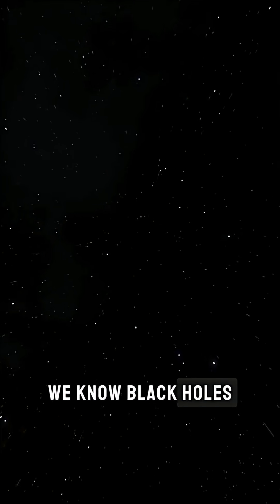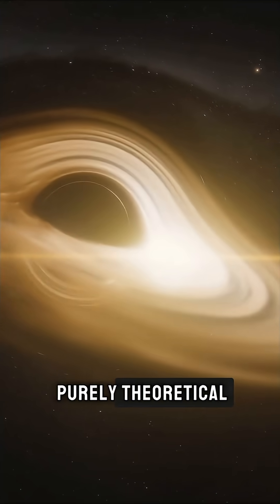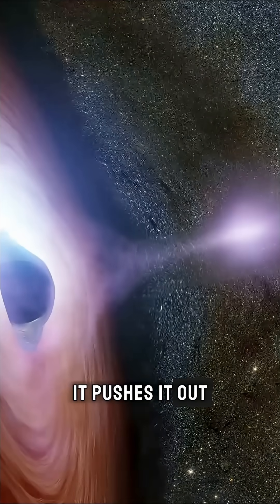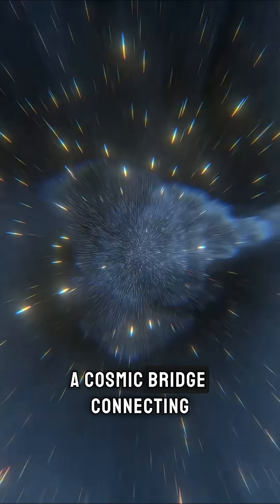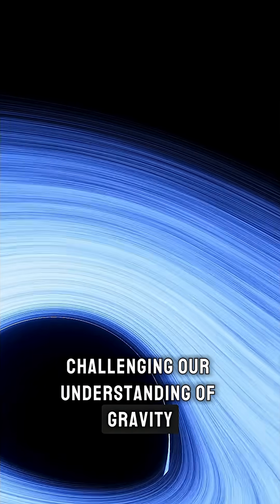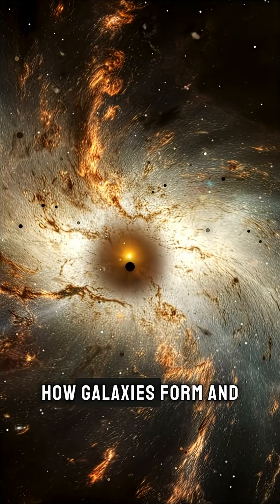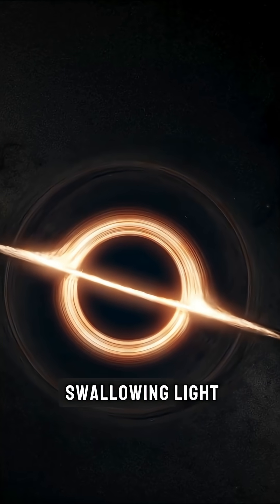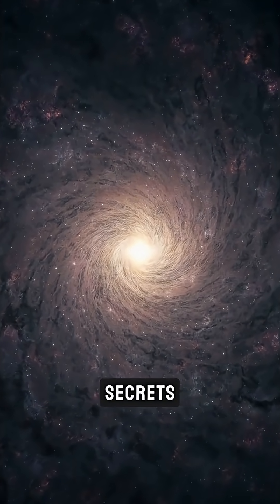White Holes: The Universe’s Mysterious Opposite of Black Holes ✨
We all know black holes devour everything — light, matter, even time.
But what if the universe had an opposite? Something that ejects instead of consumes?

Enter the white hole — a theoretical cosmic enigma, the mirror image of a black hole. Instead of swallowing matter, it pushes it out, possibly even creating new universes.

While no white hole has ever been observed, their existence challenges everything we know about gravity, spacetime, and the flow of time.

Could white holes be the universe’s way of balancing creation and destruction?